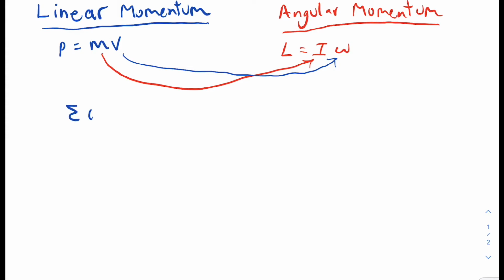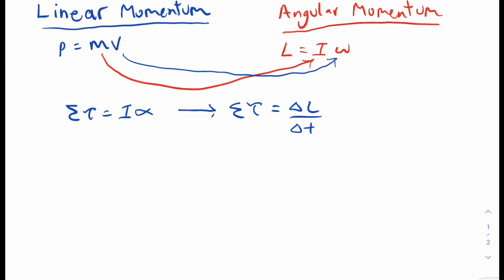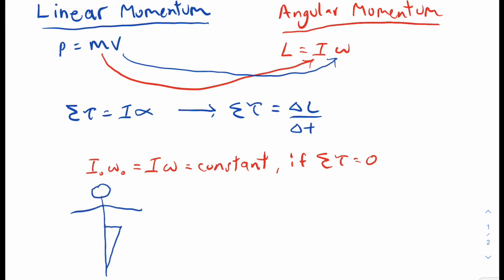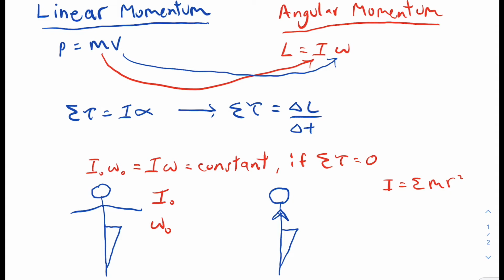Conservation of Angular Momentum Explained | Intro Physics #28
In this video conservation of angular momentum is explained and I discuss scenarios where angular momentum is conserved.  I use a real world example to show how reducing an object's moment of inertia will increase its angular velocity.